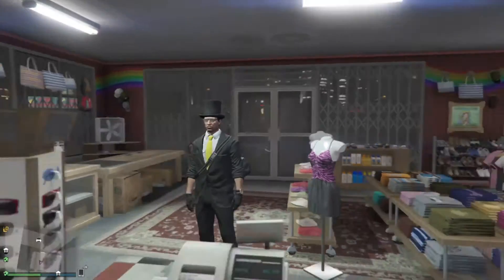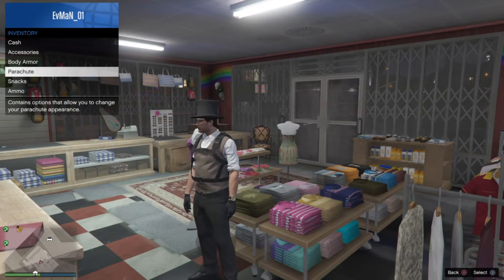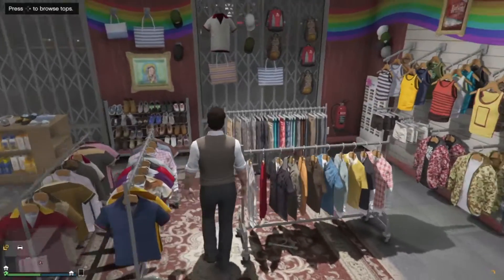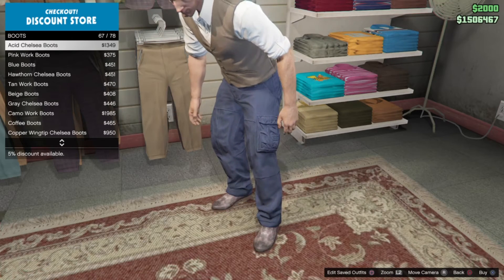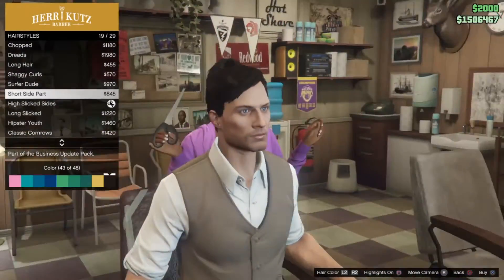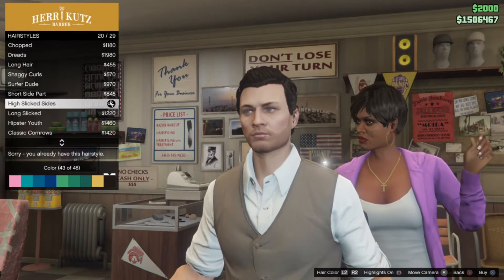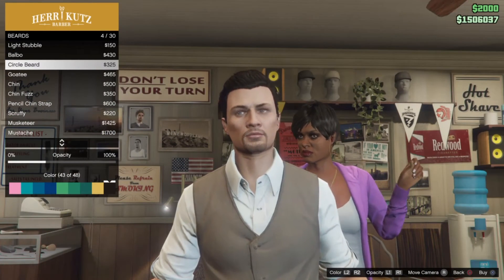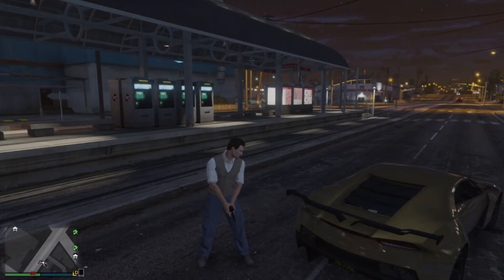GTA Online - EDWARD RICHTOFEN Outfit Tutorial (Black Ops Zombies)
Tutorial on how to make an outfit in Grand Theft Auto Online resembling Edward Richtofen from Black Ops Zombies.